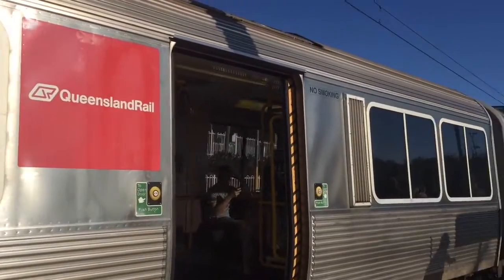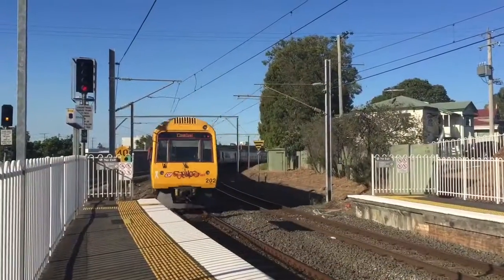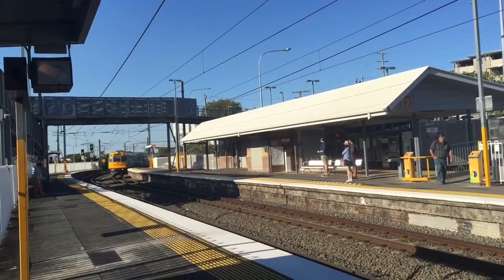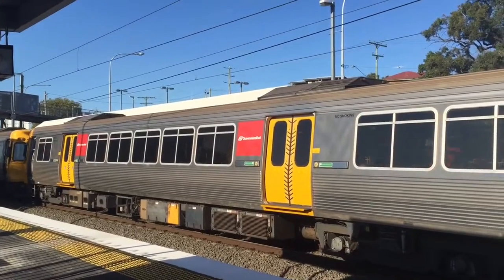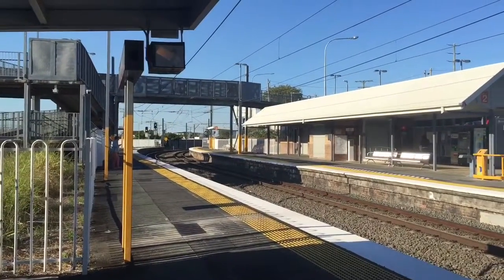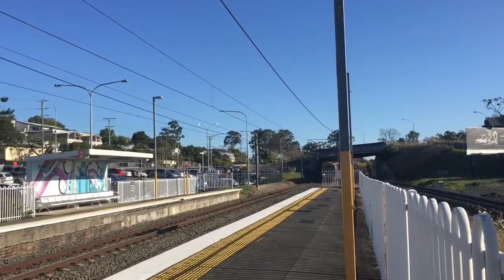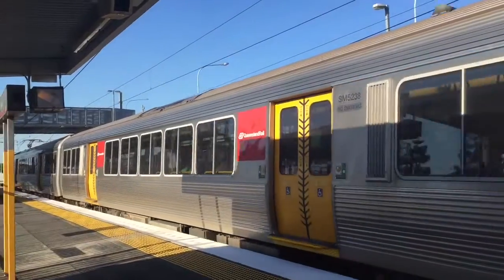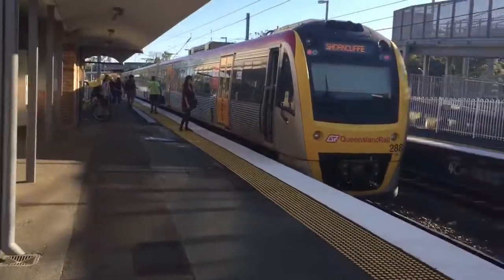Morningside Station 9/9/2015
Trains at Morningside station on the Cleveland line